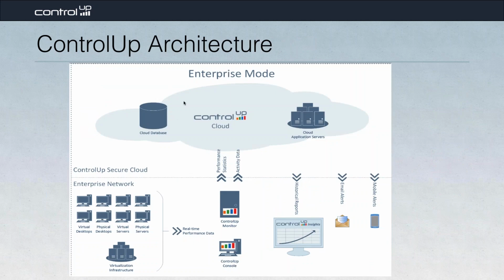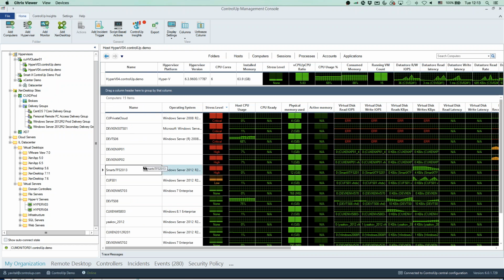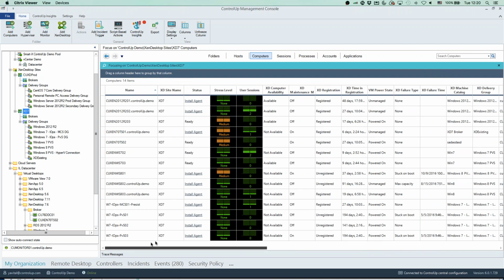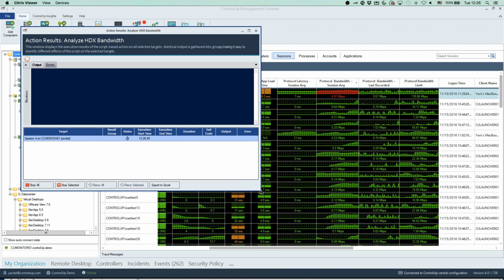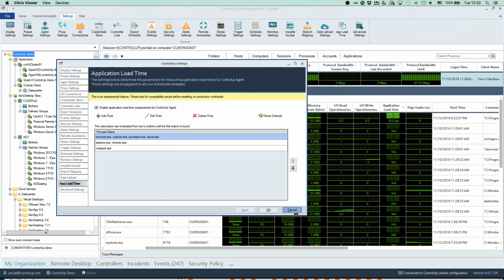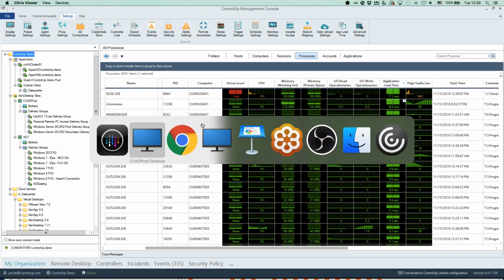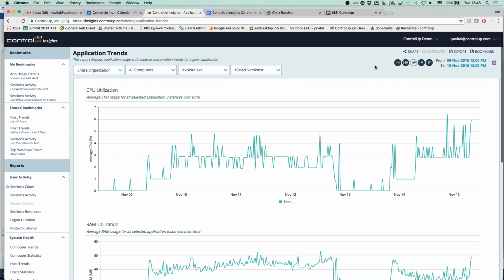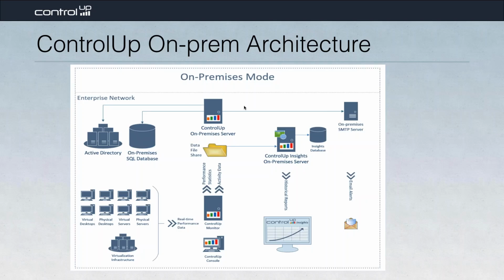ControlUp 6.1 EMEA Webinar